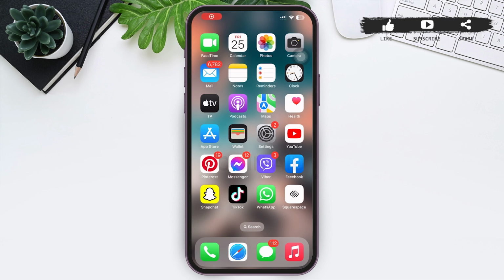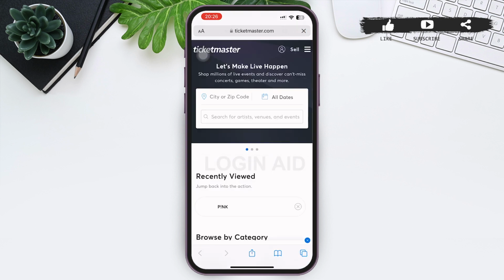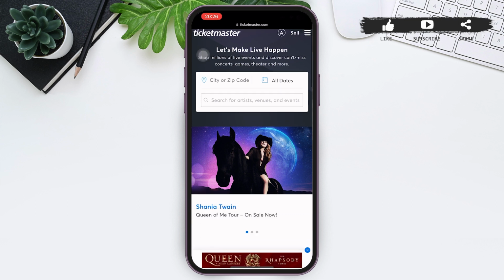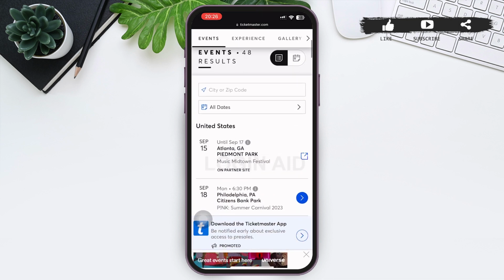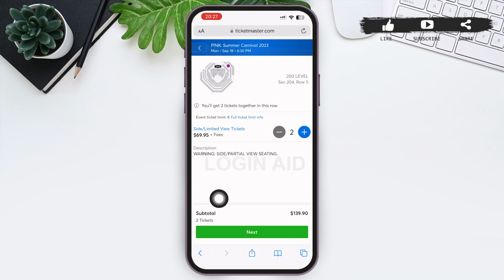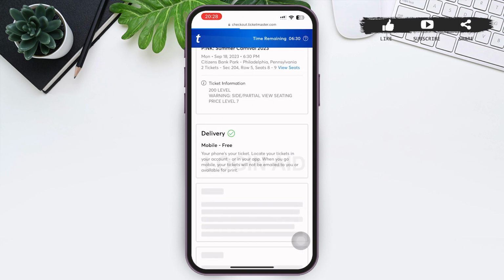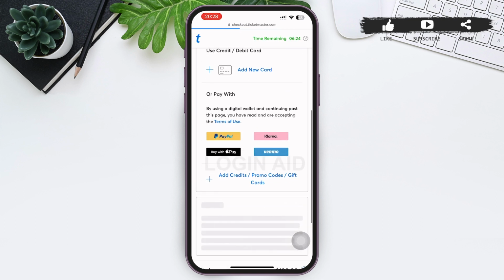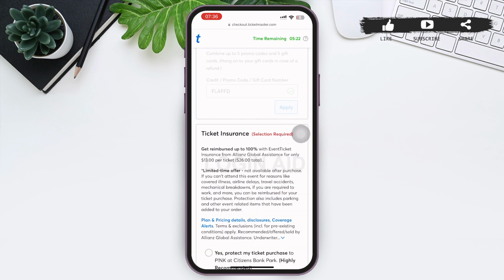How To Use Promo Code On Ticketmaster 2023 | Redeem Ticketmaster Credit, Promo Code Or Gift Card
How To Use Promo Code On Ticketmaster 2023 | Redeem Ticketmaster Credit, Promo Code Or Gift Card | Ticketmaster.com

A video guide for the process to redeem and use credit, promo code or gift card on Ticketmaster.